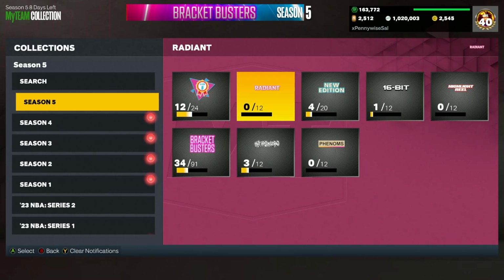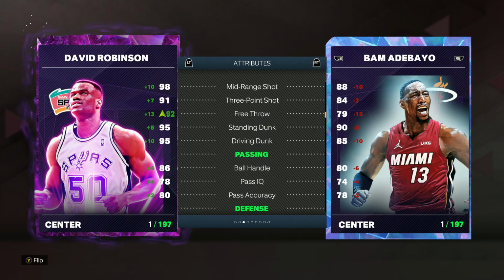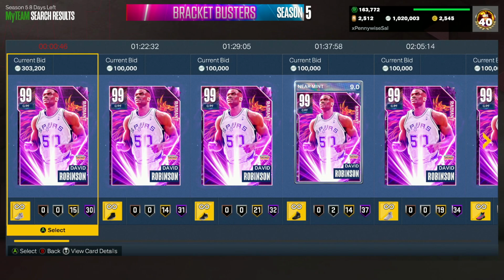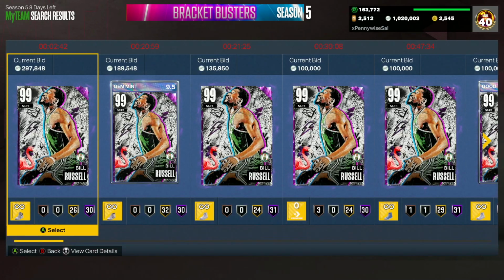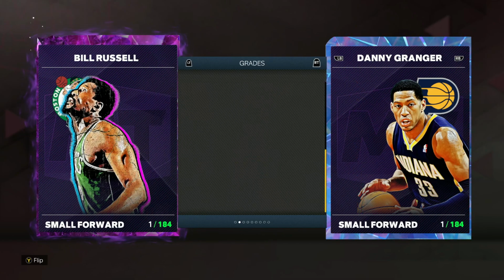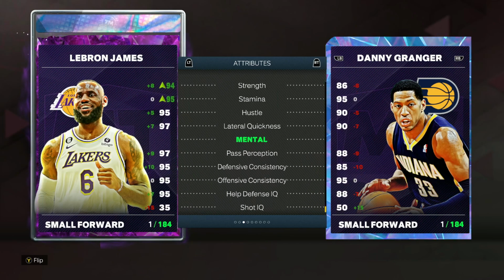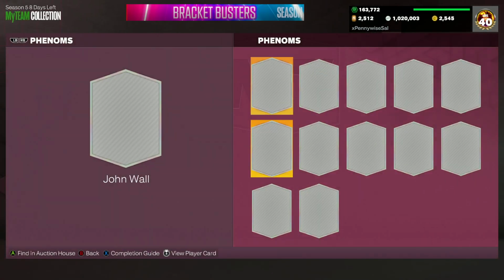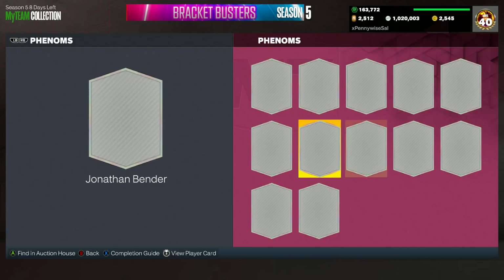TOP 5 CARDS FOR 350K MT IN NBA 2K23 MYTEAM!